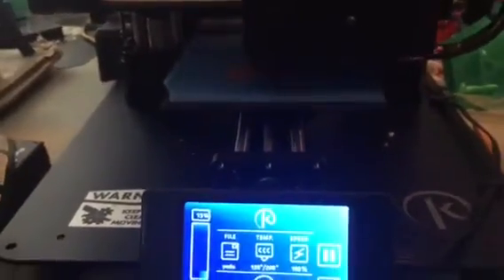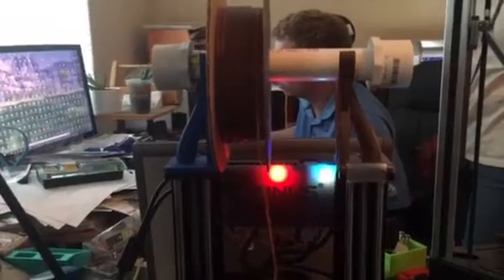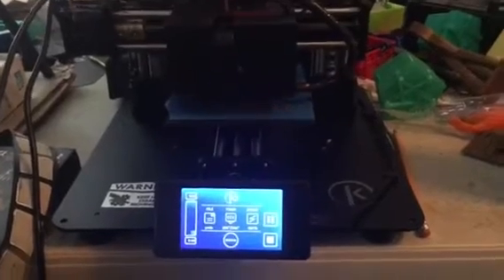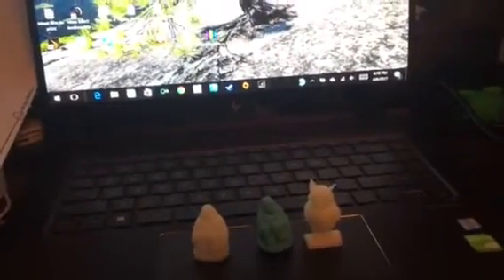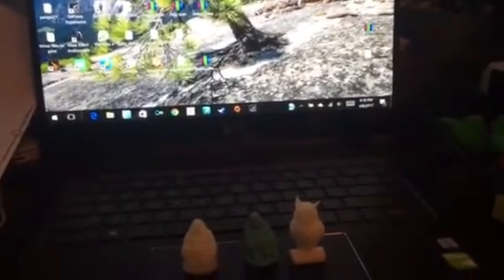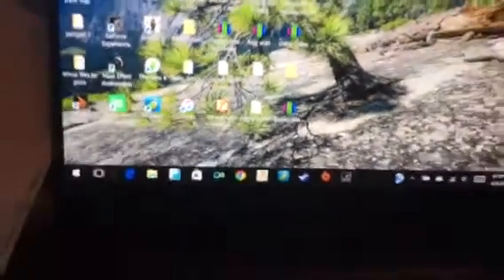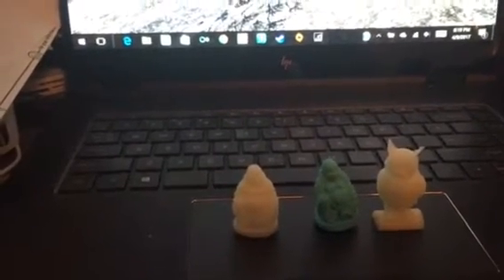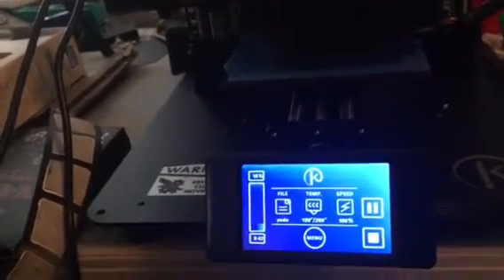Trinus3d protopasta coffee filament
A little review of our Trinus3d printer printing a yoda from Thingiverse in protopasta coffee. We are getting more impressed with it now that the z height is adjusted. We are working with Trinus3d, Dremel3d, Simplify3d and HP to do reviews and help education, veterans and special education. We really are impressed by the product for its' price and design.